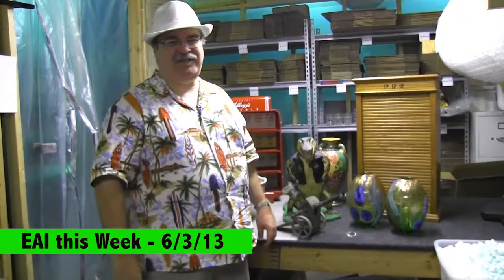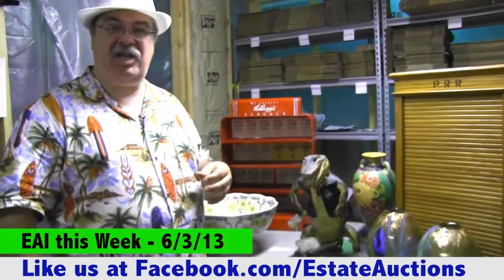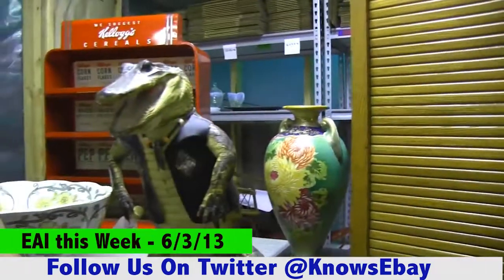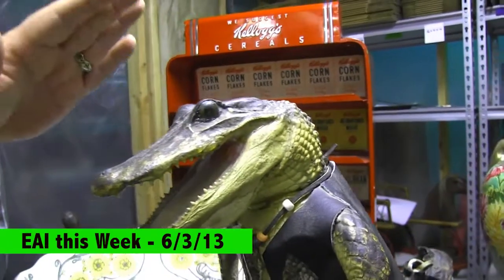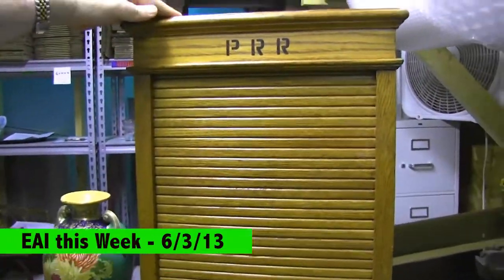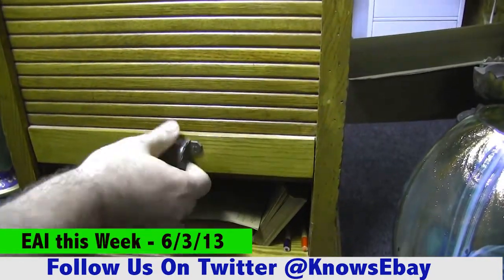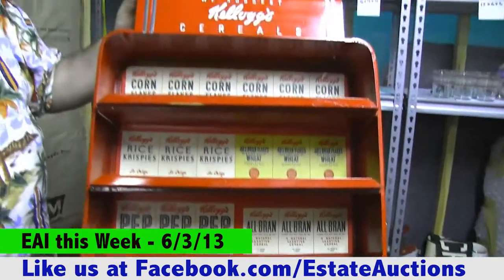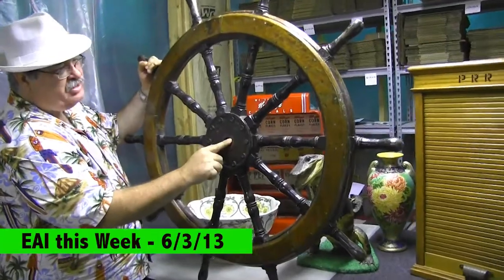Estate Auctions this Week! - 6/3/13 Episode 3